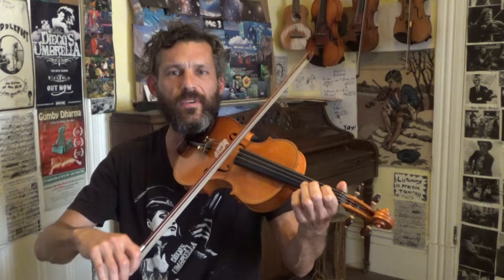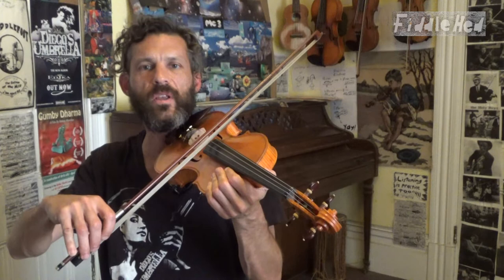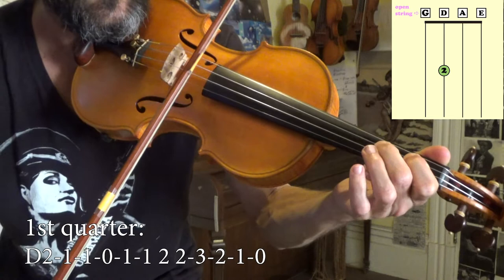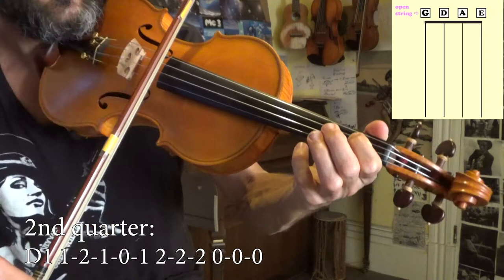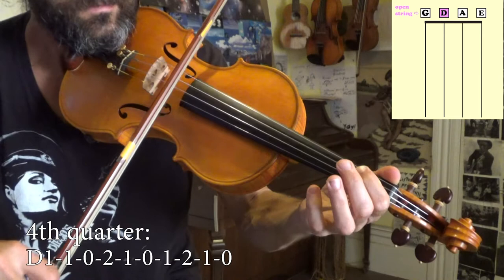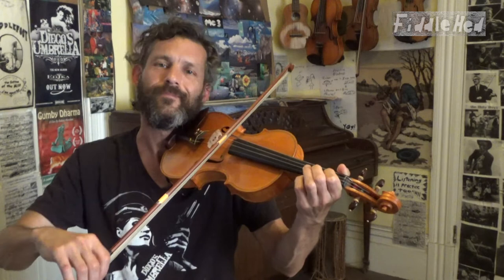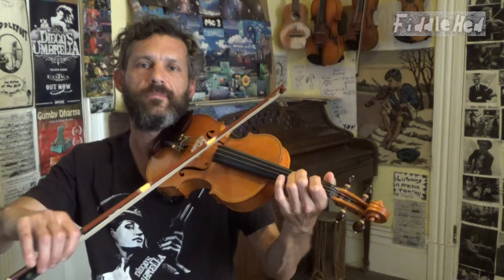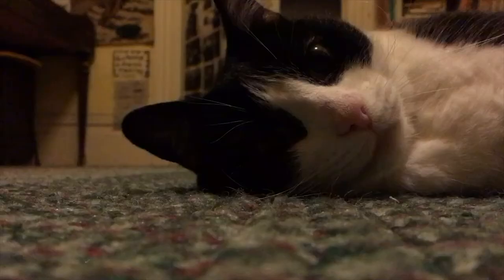Mary Had A Little Lamb - Hoedown Variation I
Play every day, have fun and thanks for making music 🙏

Jason 🎻

PS: I did my best to remove ads from this video! 🕺🏾